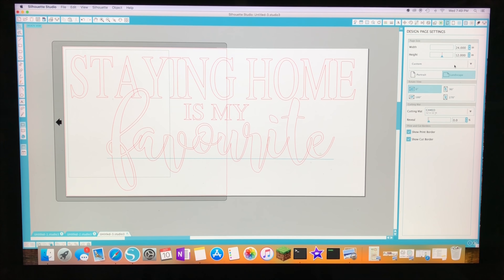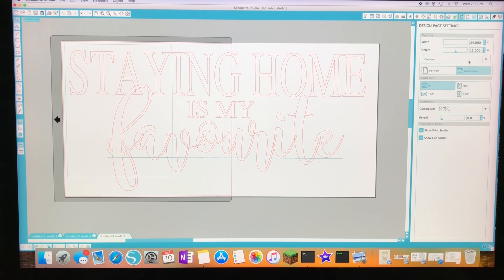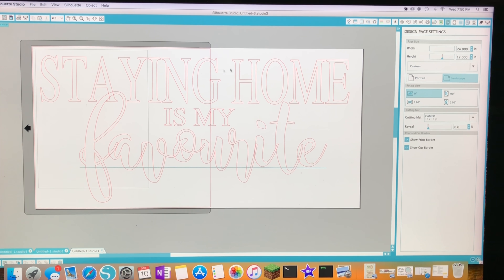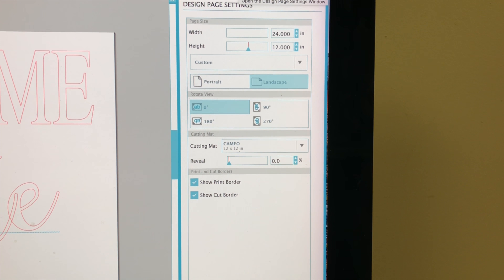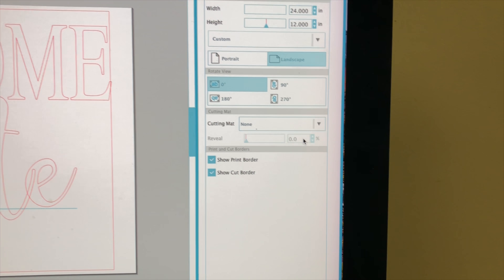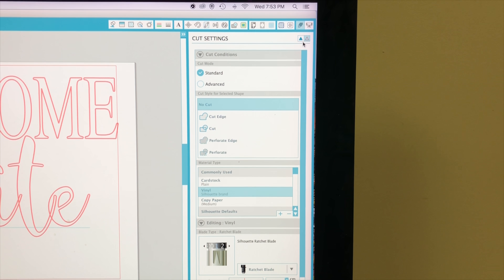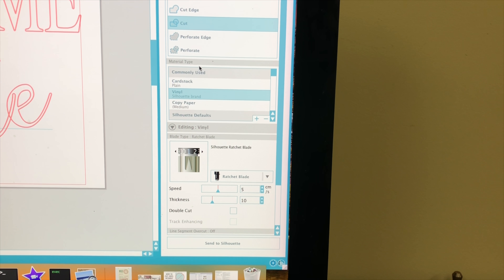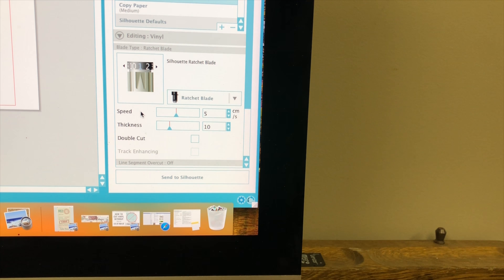How To | Use NO CUT MAT On Silhouette Cameo | Silhouette Cameo Tips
Learn how to cut using no cut mat on Silhouette Cameo!

Join me as I journey through growing and operating my handmade dream!

My name is Elysia English! A few years ago Elysia English Designs emerged after I traded an ugly old light fixture for a beat up old waterfall dresser! I use that money I earned from selling the old dresser to purchase materials for what became the beginning of a handmade adventure! My channel offers DIY videos for handmade crafters, business strategies for handmade business owners, and an inside look at all things running a handmade business! I hope to inspire others to live their dream of running their own business and creating a life they love!

Comment on my videos with any comments or questions & I will personally comment back!

INSTAGRAM